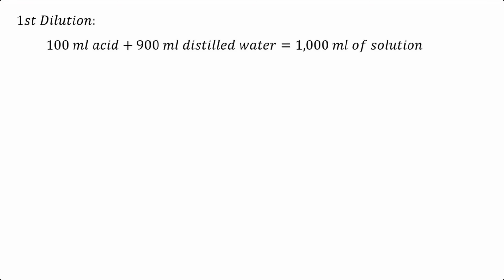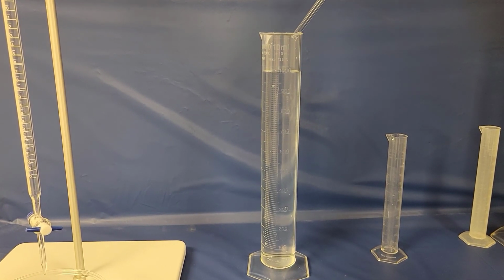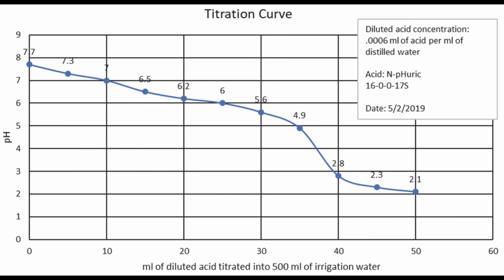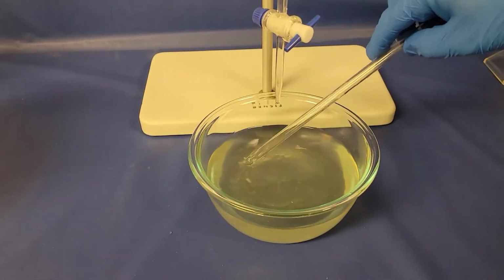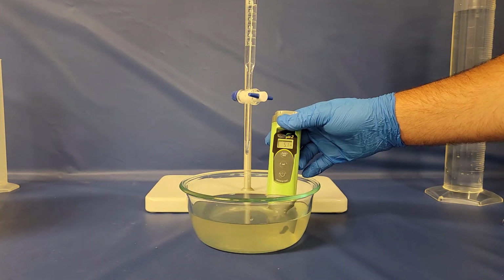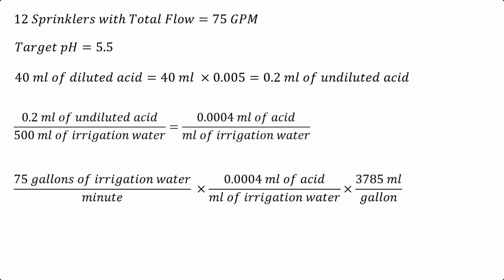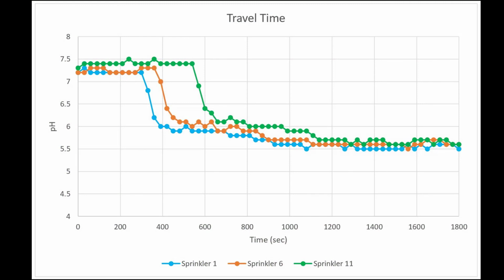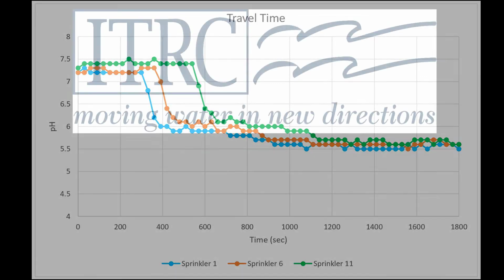Fertigation Series 13: Calibration, Titration, and Travel Time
A demonstration of how to calibrate handheld pH meters, how to develop a titration curve for injecting the correct amount of acid, and the time it takes for the pH adjustment to reach different locations along a sprinkler lateral.

Our Fertigation Book, with more detail, is available for FREE

See Chapters 7 and 18 in the book.